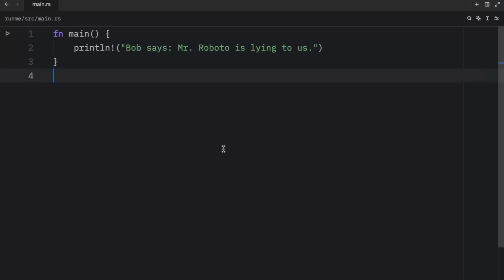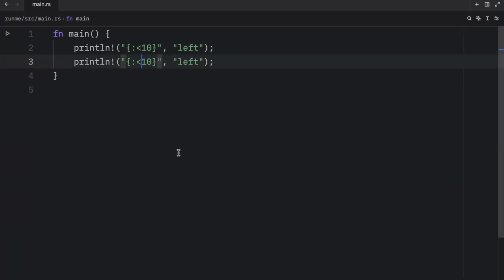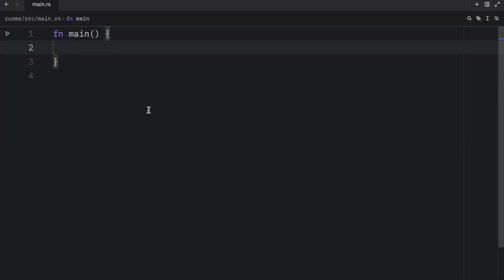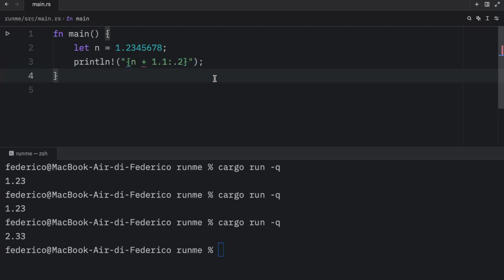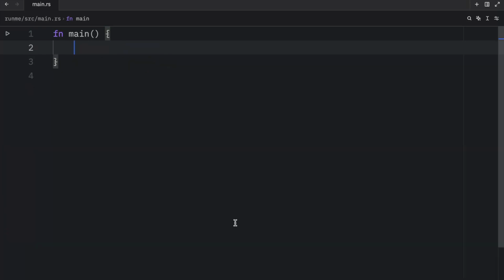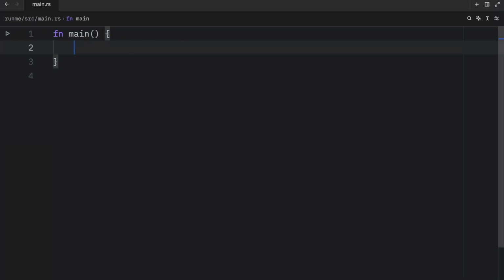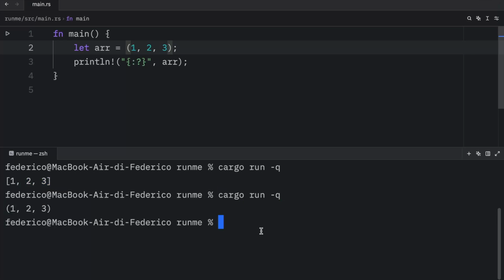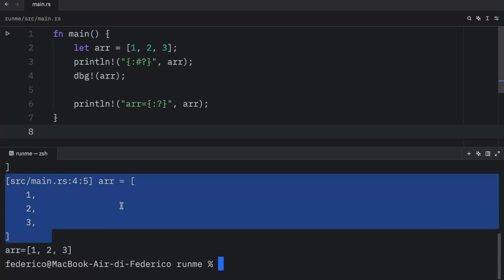5 Useful String Formatting Tricks In Rust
In today's video we're going to look at five very useful string format specifiers that we can use in Rust!

00:00 Intro
00:08 Alignment
02:02 Rounding
03:17 Scientific notation
04:11 Sign
05:04 Debug
07:14 What do you think?